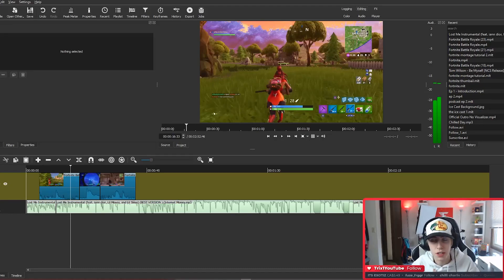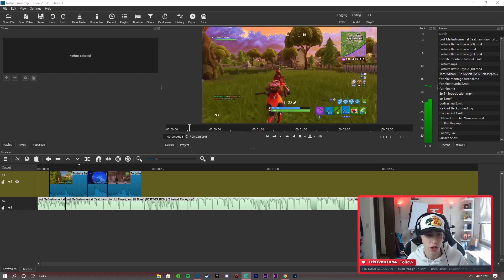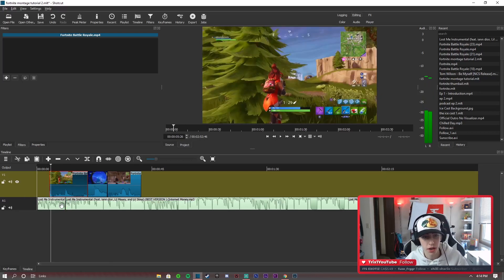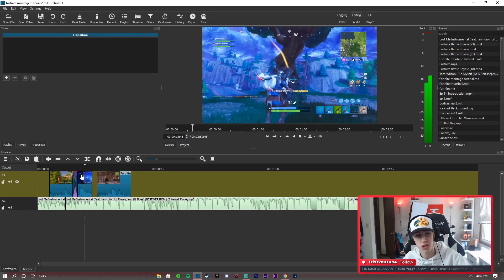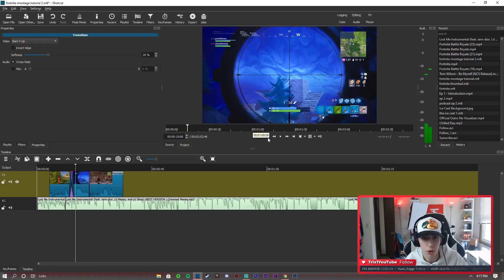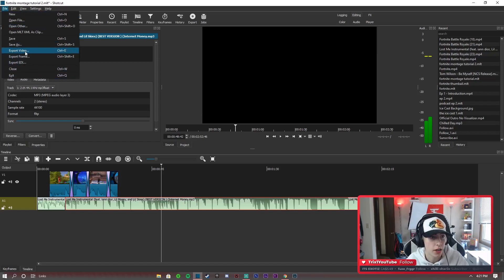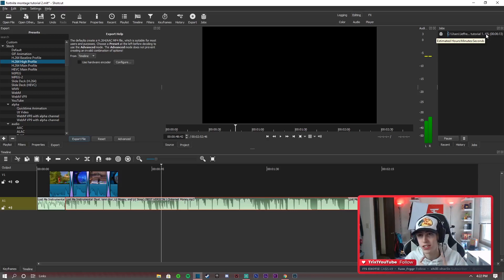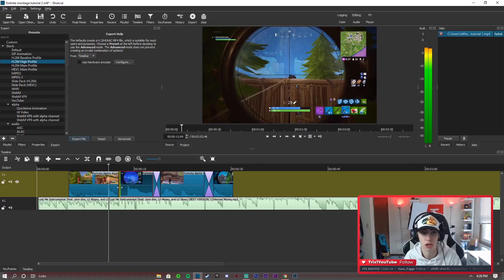How To Make A Fortnite Montage Using Shotcut! *FREE*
How to make a short fortnite montage on shotcut for free and how to add transitions! (Fortnite Montage Tutorial)

🎵Music